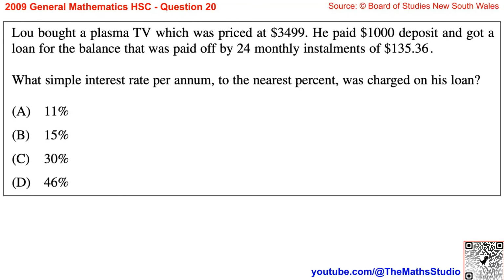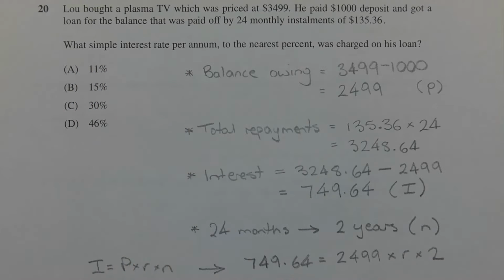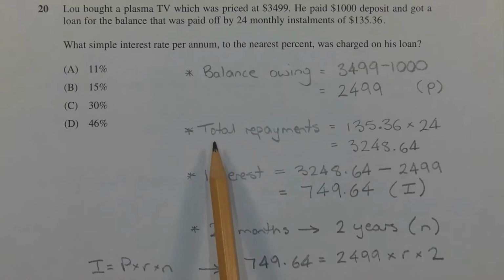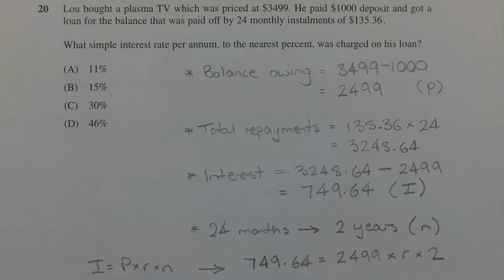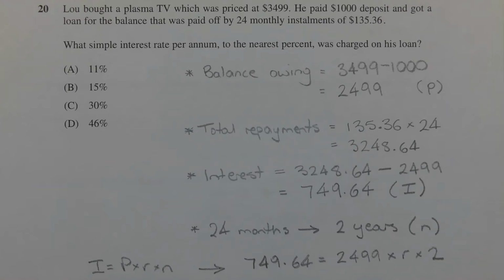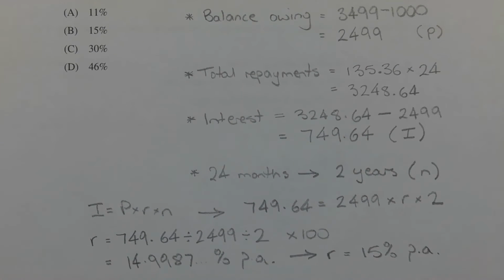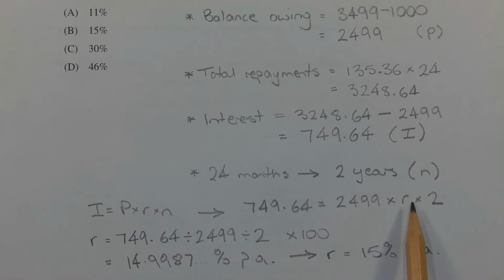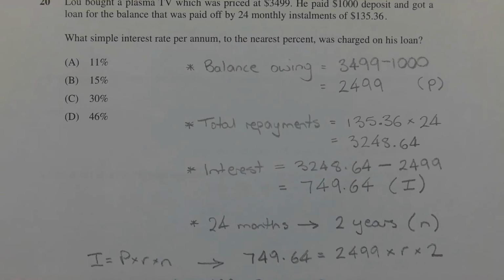2009 General Maths HSC Q20 How to find simple interest rate per annum when buying on terms